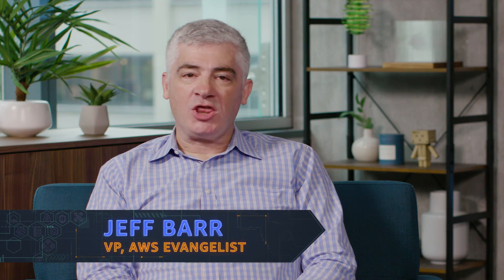What’s New with AWS – Week of July 1, 2019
In this new episode, join Jeff Barr to learn what's new with Amazon EC2, AWS Control Tower and VPC Traffic Mirroring. For the slate of recent launches, check out our "What's New"